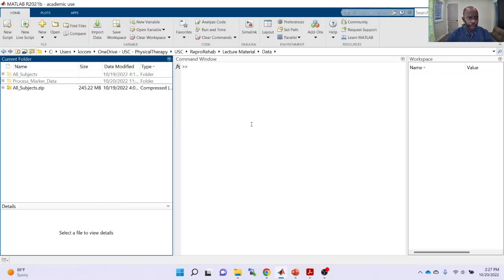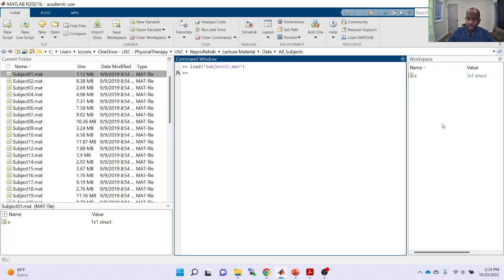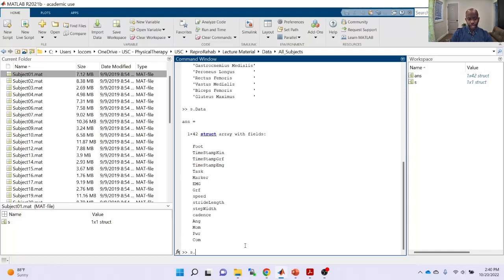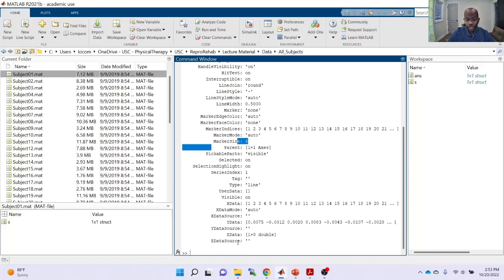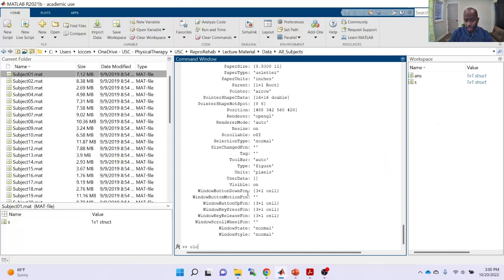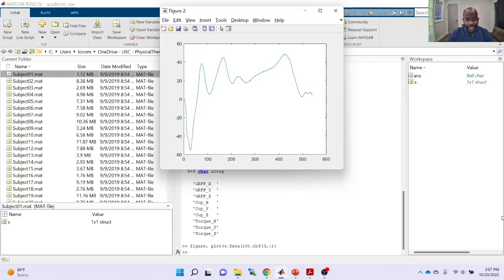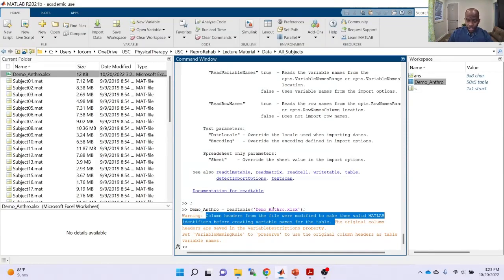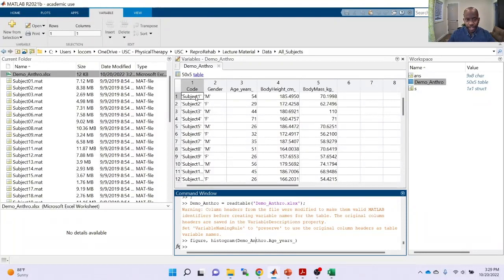4 - Know Your Data